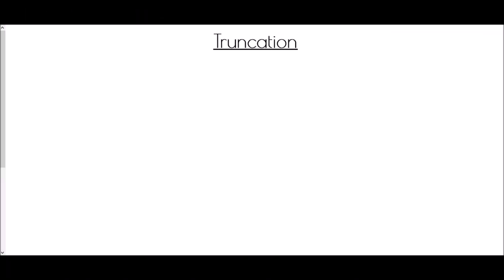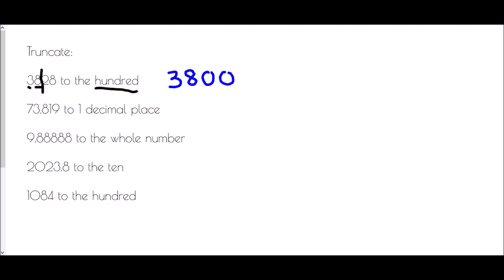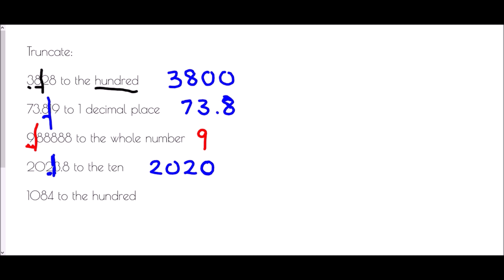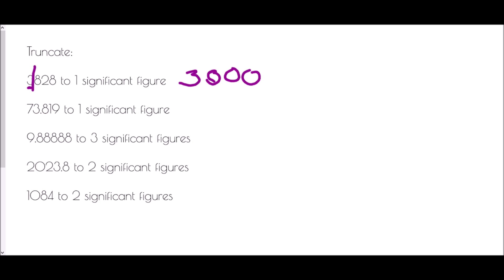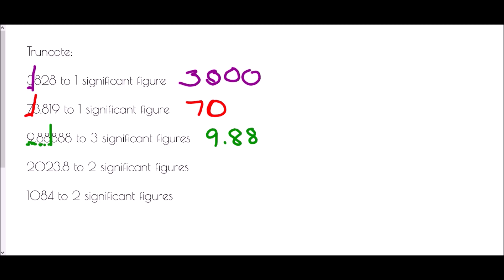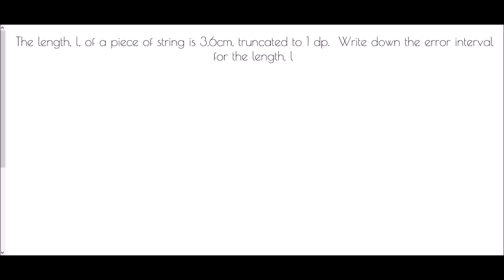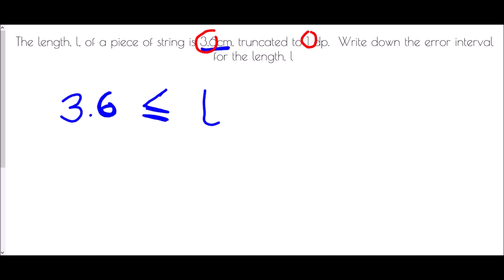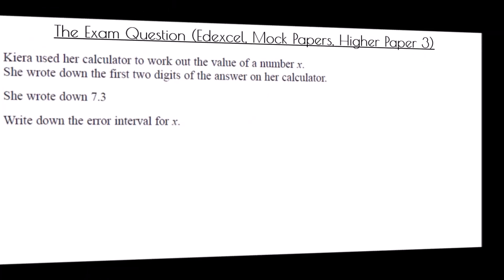Truncation - Mr Morley Maths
A "how-to" guide to truncation, including error intervals

A worksheet/notes jotter is available to accompany this video by clicking on the